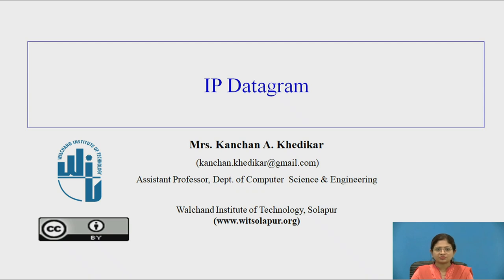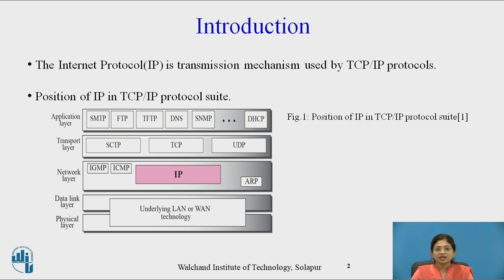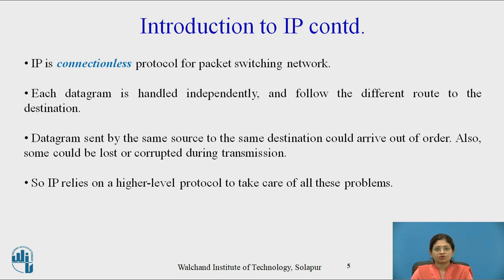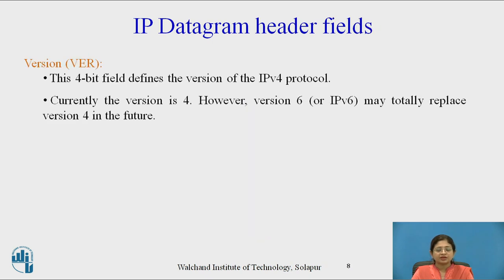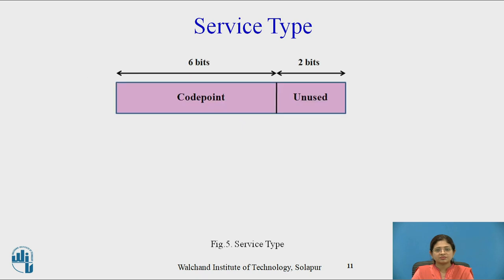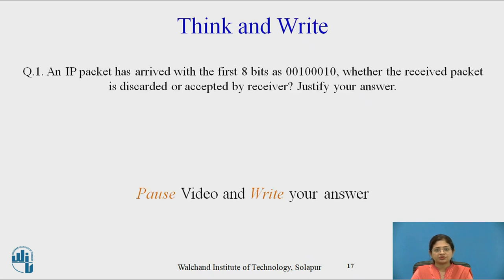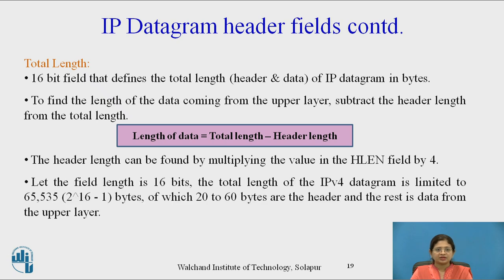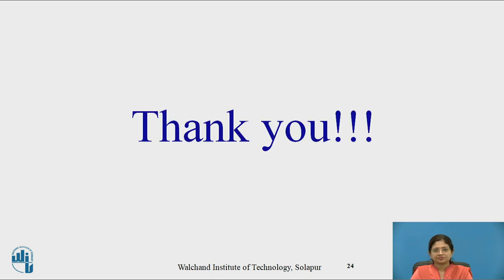IP Datagram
Assistant Professor
Computer Science and Engineering
Walchand Institute of Technology, Solapur, India